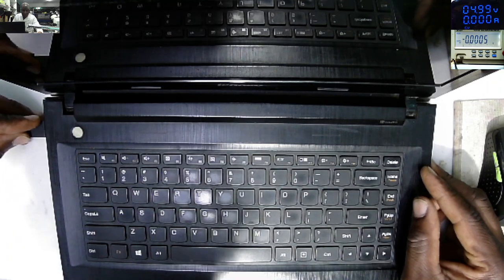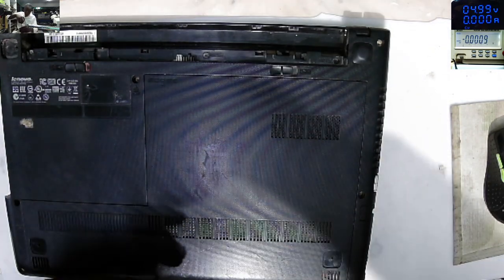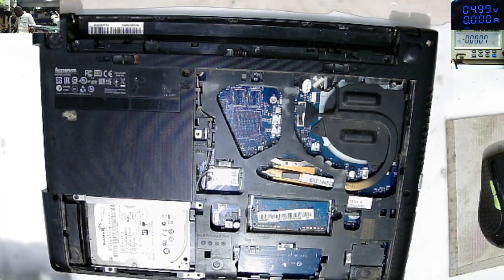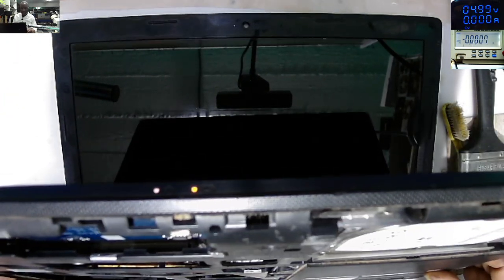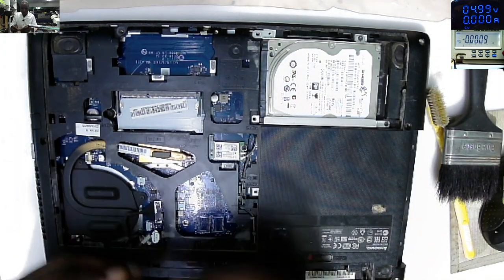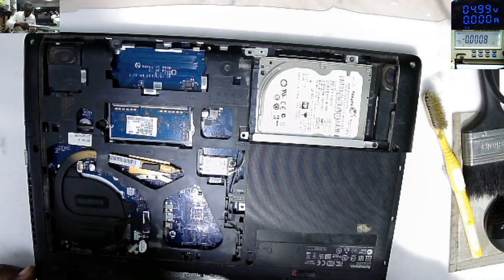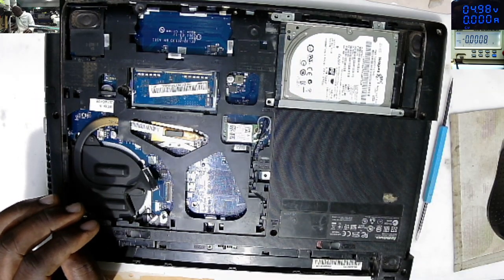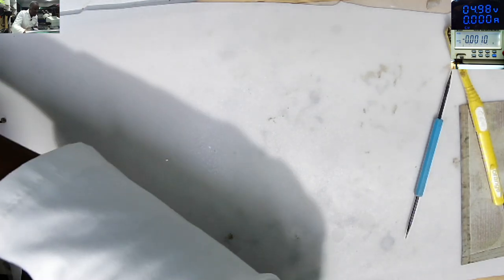Lenovo G40 Laptop No Display and Continuously Beeping!!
You Have To Follow The Right Diagnostic Procedure is the key to Tackle Various Kinds of Problems in Electronic Repairs,,,,Corrosion on LED Screen Connector Due To Water Damage Was The Issue.

NB: No Display Due To Water Damage On LED Screen Cable Connector
      : Beeping Was Caused By Faulty Keyboard.